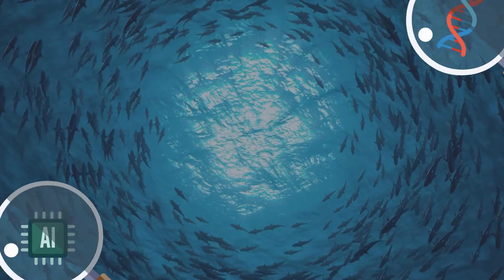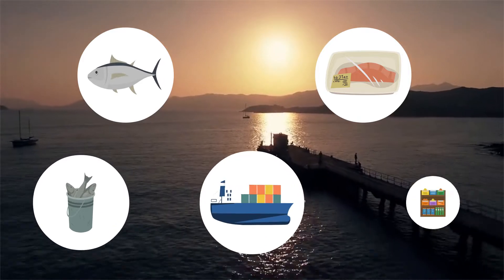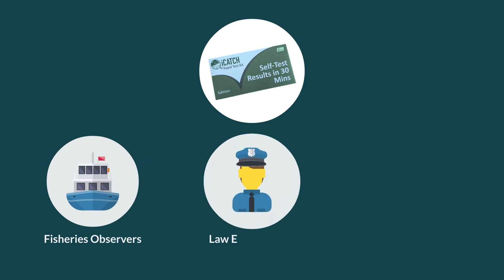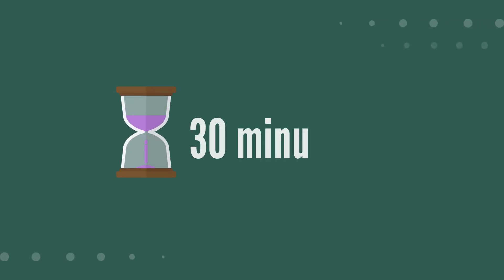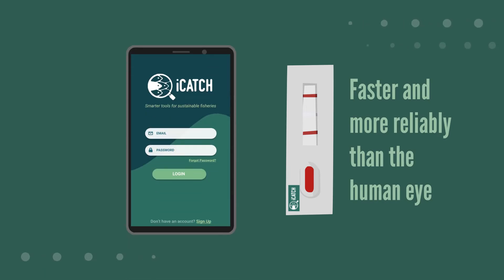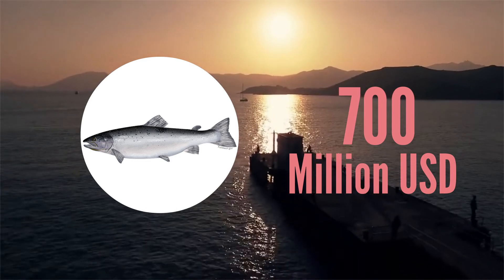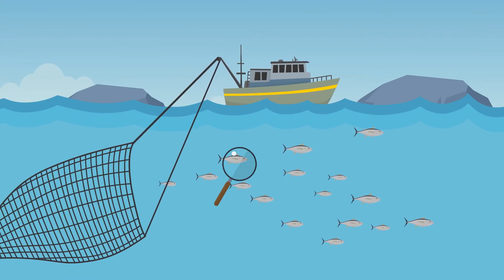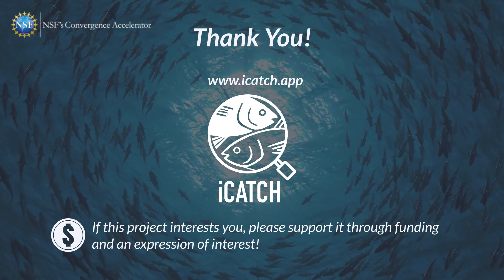Track E: iCatch // Phase 1 Demo Video 2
The NSF Convergence Accelerator, aligned to the Directorate for Technology, Innovation and Partnerships (TIP), builds upon NSF's investment in basic research and discovery to accelerate solutions toward societal and economic impact.  Convergence Accelerator multidisciplinary teams use convergence research fundamentals and innovation processes to stimulate innovative idea sharing and development of sustainable solutions.

Funded by the NSF Convergence Accelerator, the iCatch project is aligned to the program’s 2021 Cohort and Track E: Networked Blue Economy.

About iCatch
iCatch is revolutionizing seafood sustainability by making in-the-field species identification possible. Composed of genomics, artificial intelligence, and fisheries management experts, the team’s solution is empowering fishery managers, law enforcement, and seafood retailers by making species identification capabilities possible and advancing responsible ocean stewardship.